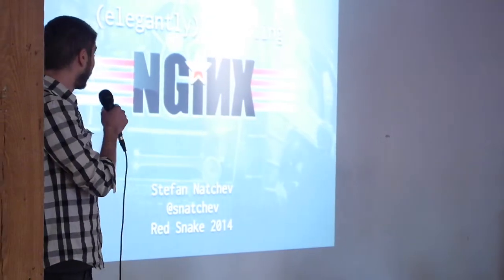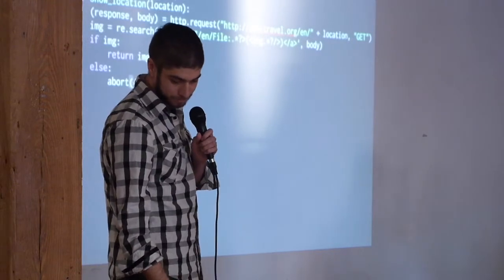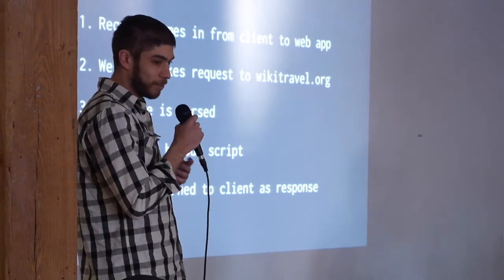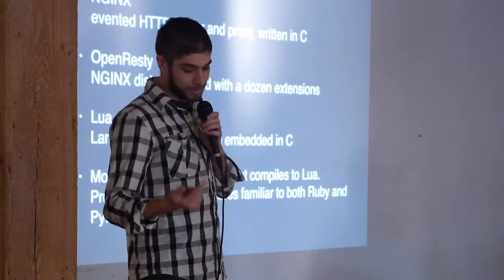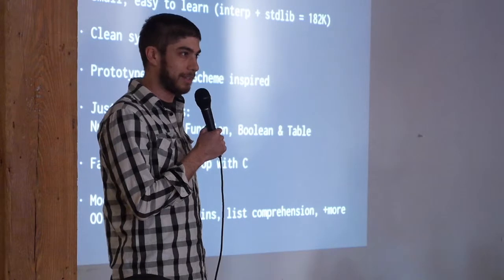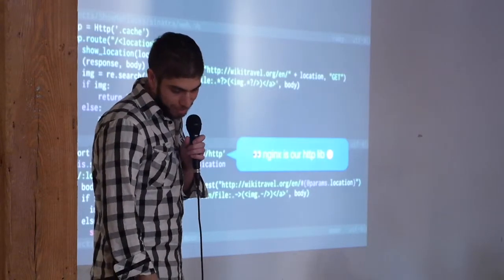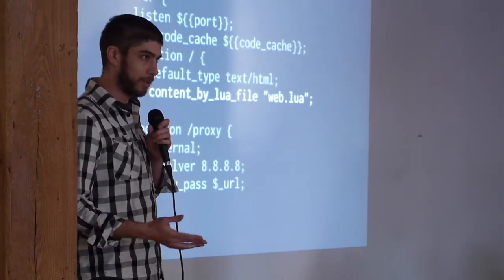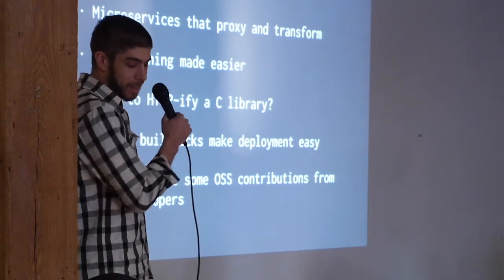Lapis - the Web Framework that Runs Inside Nginx - Redsnake Philly 2014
Lapis is a small, yet feature-rich framework for Lua (and Moonscript!). Although obviously inspired by Rails, it stays true to Lua's philosophy of being small, simple to understand and composable. Because it relies on Nginx event loop, all actions including HTTP requests and database queries are asynchronous. With the power of Lua coroutines code is written synchronously but runs asynchronously, without all that callback spaghetti seen in other asynchronous platforms. It's fast, easy to read, and easy to write.

Stefan Natchev